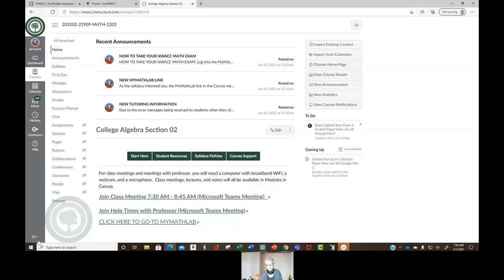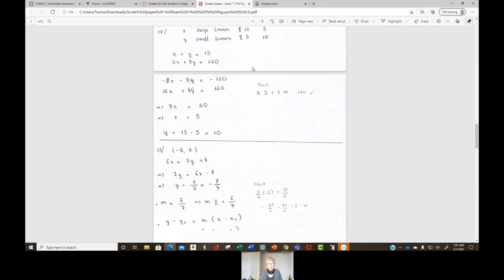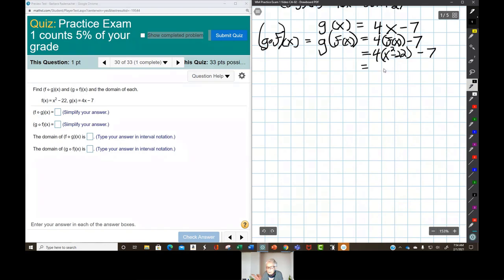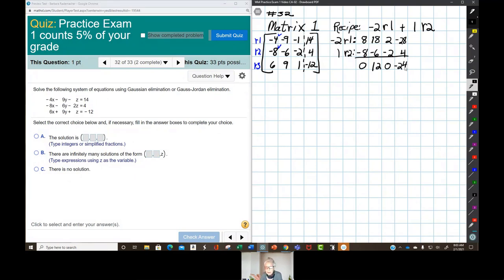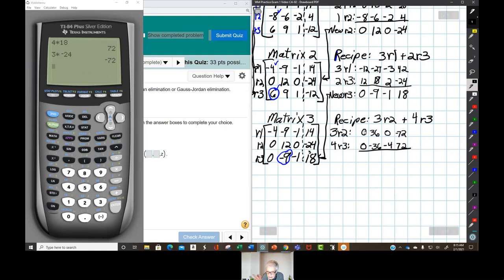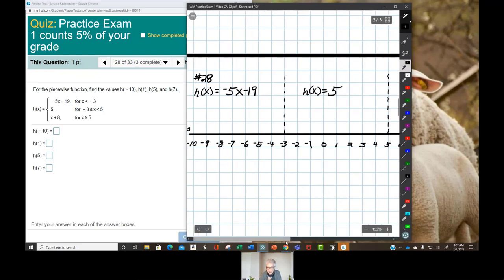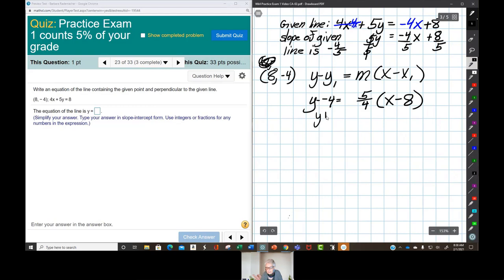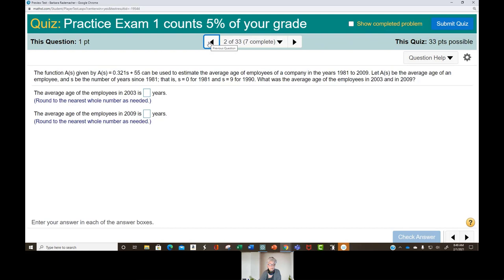Practice Exam1 CA 02 Spring2021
Exam 1 is near for my College Algebra students.  In this video, we visit some of the problems students find challenging.

This video was recorded using Microsoft Teams and edited with Camtasia.  All math problems are from Pearson's MyLab and Mastering online learning system.